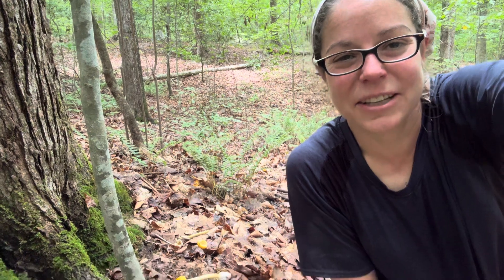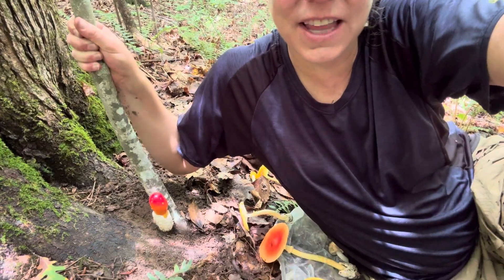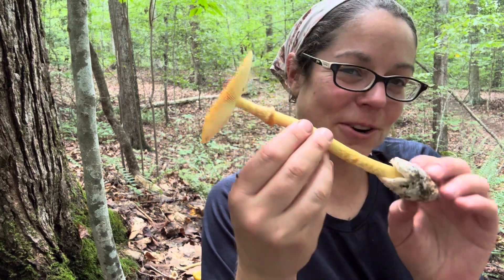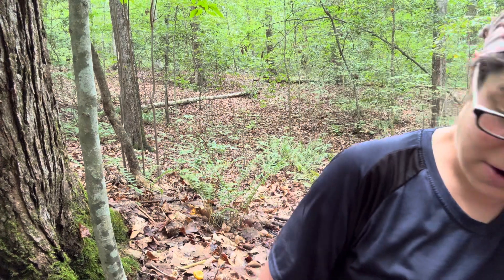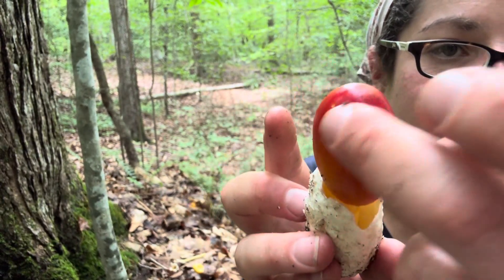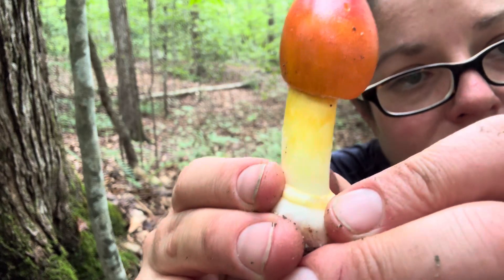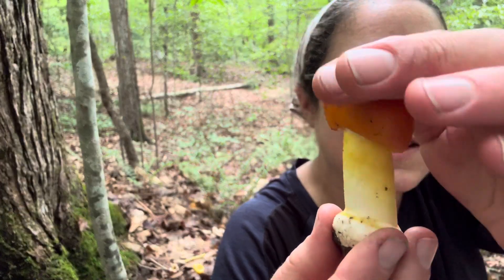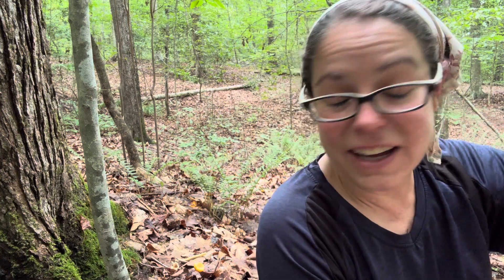Slender American Caesar mushroom - Amanita jacksonii: ID guide, lookalikes, and culinary tips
The Slender American Caesar mushroom is a foraging favorite in the Eastern US. Amanita jacksonii is just one of many Caesar-type mushrooms in Amanita species section Caesareae, characterized by its bright and striated cap, orange stem ornamentation, and tough goose-egg sac of tissue at the base. In this detailed guide, I’ll show you how to recognize this beautiful species, discuss edibility, and share a yellow Caesar mushroom called Banning's Amanita (Amanita banningiana).